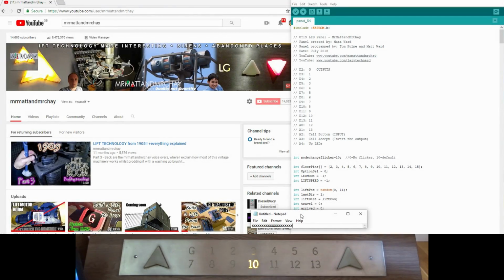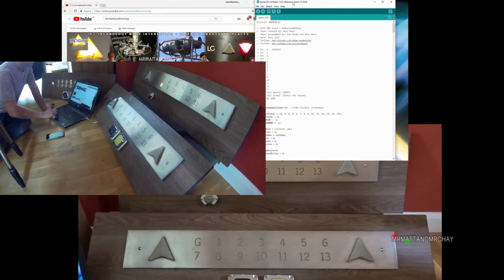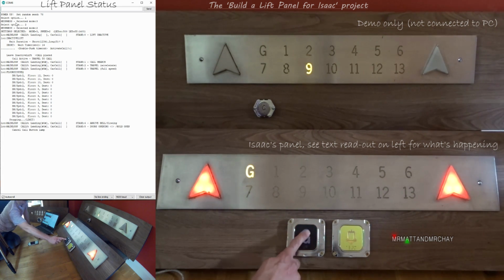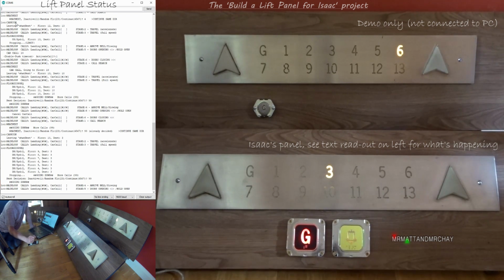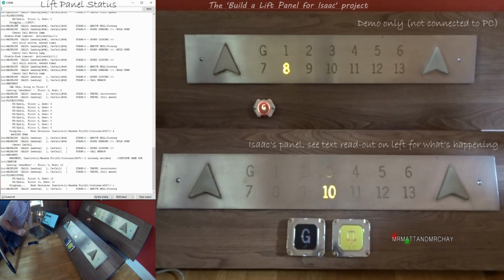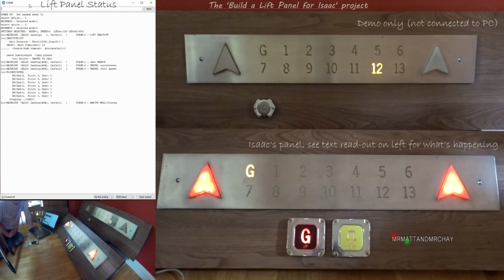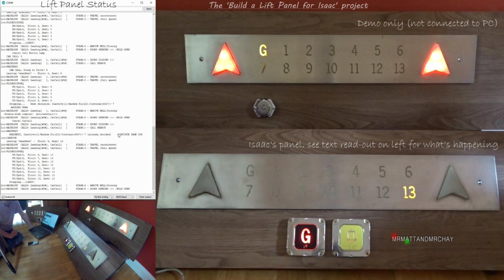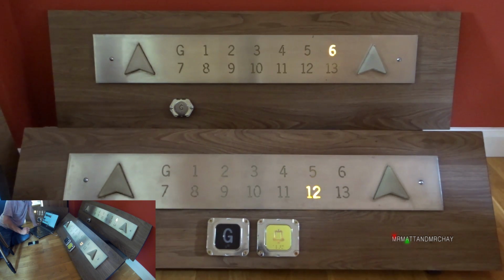PANELS IN ACTION! - Build a lift panel for Isaac (Last video)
Here are the panels in action!  Different modes, speeds and the text output that tells you what's happening.
They are done!!  Constructed, programmed, tweaked, soak tested and now packaged up ready to send.

(Neg views-see below)
#PROJECT DETAILS##
From my personal collection of lift parts, I'm going to use some of them to send to couple of kids.
This is not just any project, it's a mrmattandmrchay (and LazyTechNerd) project!!  This means "attention to detail" and "perfection" becomes very important XD

It's a free world, but before leaving neg views please consider the nature of this video and why I'm doing it.  I'm proud to show the world who I am and what I'm doing to help a couple of kids.  Spreading a little kindness towards others is a good thing.  If you think otherwise then perhaps it reveals more about you than me.

LINKS LINKS AND MORE LINKS!

ABOUT ISAAC
Isaac is 9 years old and is a twin, he lives with his parents and his sister Naomi – who, I’m informed, absolutely adores him.
Isaac has very complex needs, having a diagnosis of severe autism (he is non-verbal), significant learning difficulties, neurofibromatosis type 1, visual impairment and a tumour on his brain.
Isaac loves routine, Bing Bunny on CBeebies, and eating!
But his favourite thing of all is lifts! He watches them on YouTube at any opportunity. From the age of 3, Isaac has adored lifts. He flaps and gets so excited every time he see’s one. He seems to instinctively know any shop that has one and where they are even if he has never been there before!
He loves the doors opening and closing, the buttons, watching people disappear in them, the noise the lift makes and the floor announcements. He is never happier than when he is close by or inside a lift!
Isaac does not play with toys. He struggles to engage with other people and gets so frustrated at not being able to communicate.